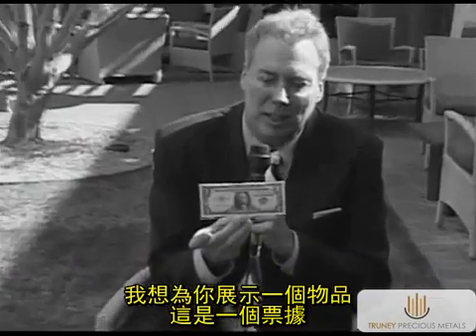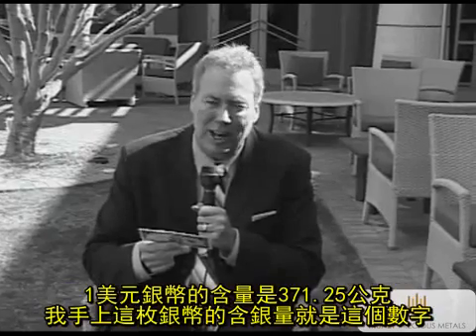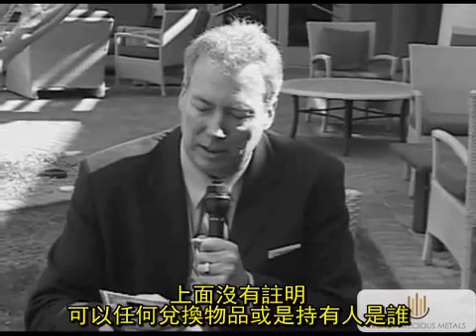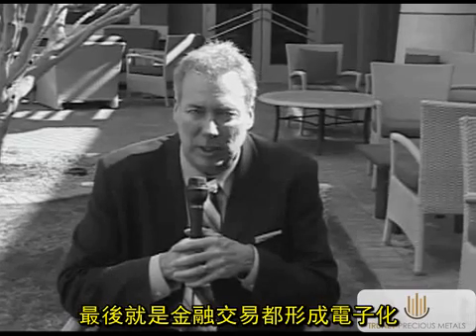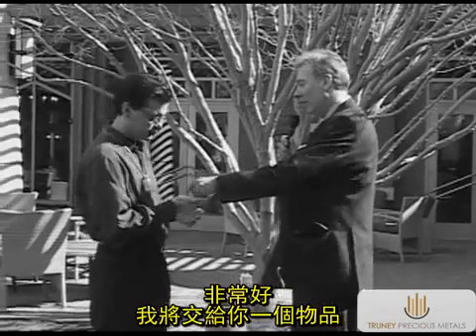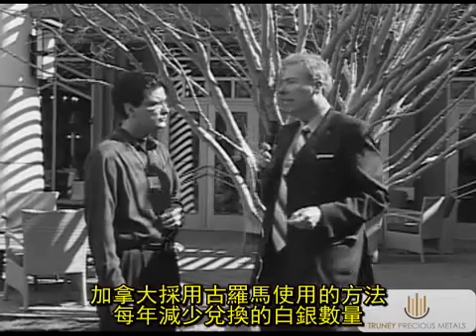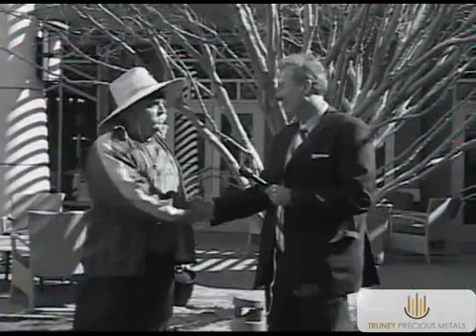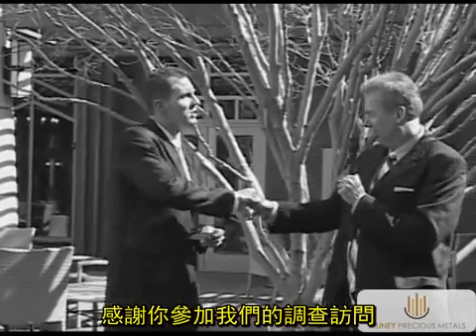銀元的調查訪問【TRUNEY實體白銀投資】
在一般認知裡，大眾所謂的錢等於鈔票。但能夠綜觀經濟歷史循環的人，卻不這麼認為，在這些人的眼裡，當我們台灣政府規定新台幣具有無限法償、任何人不得損毀國幣的那一刻開始，鈔票就僅僅是政府拿來奴役人民的一種手段。不信？把我們的千元大鈔撕成兩半去購物，試試有沒有商家會願意賣你任何東西？當然不會！或者換個方式把我們手上的黃金白銀切成兩半，試試有沒有商家會接受剩下一半的黃金白銀？

　當政府財政不健康的時候，政府藉由印鈔來支付它們的國防、公共建設、福利制度等支出，這些印鈔來的鈔票就開始流入民間，供大眾開始使用，但問題是多了那麼多錢在市面上流通，物價不會上漲？油價不會上漲？當然會！所以這就是大家說的通貨膨帳(通用貨幣膨脹)的基本概念。

　David Morgan在這部影片中想要傳達的就是這樣的訊息，在經濟循環中，當過去的政府選擇印鈔票來解決問題時，廢除鈔票背後據有真金白銀做擔保的政策就變成了最必要的動作，各位朋友不妨有空研究一下我們手上的鈔票，仔細看看，是否還有黃金白銀做擔保？

【TRUNEY實體白銀投資】
TRUNEY宗旨為用善助人，富足美好人生！

在此經濟混亂的時代，TRUNEY為台灣民眾提供保值、避險及投資的優質選擇。

目前TRUNEY積極開拓台灣白銀交易市場，促進白銀流通性及降低投資者投資成本，提升投資者獲利空間，此外提供財商及貴金屬投資教育，在此面對時代的巨變，我們可以清晰明瞭的看見未來，危機即是轉機，TRUNEY與你一起把握住此次歷史上最大的財富轉移時刻！